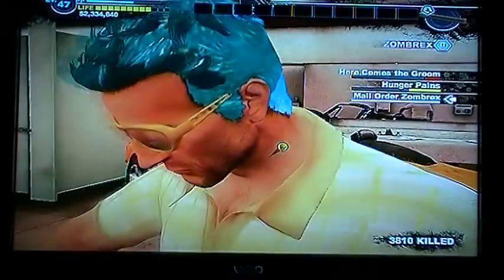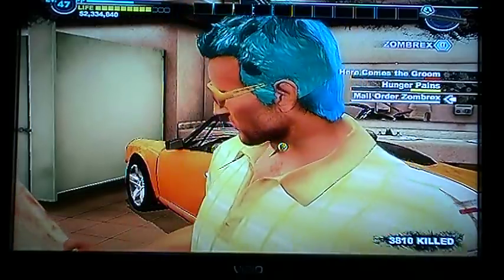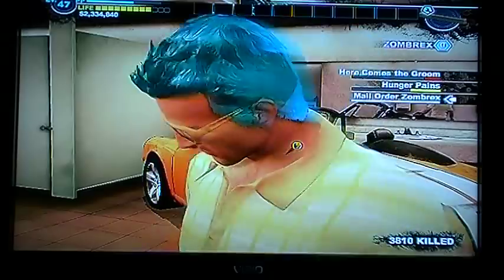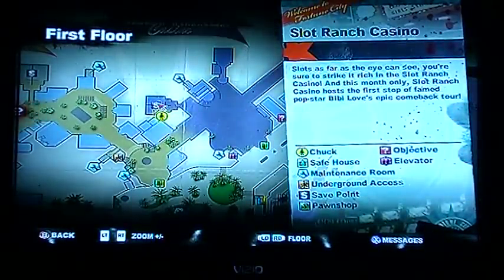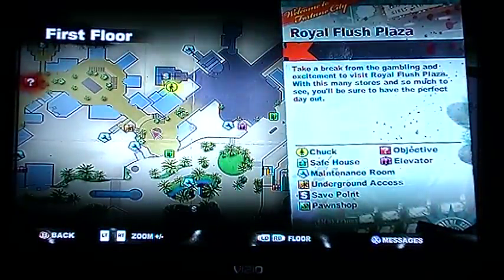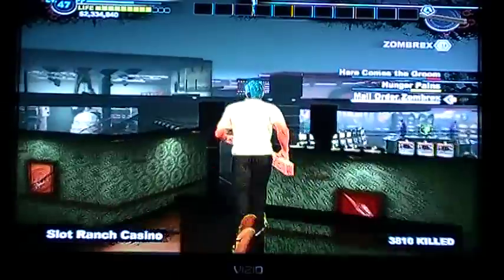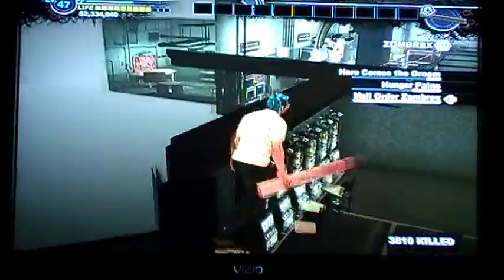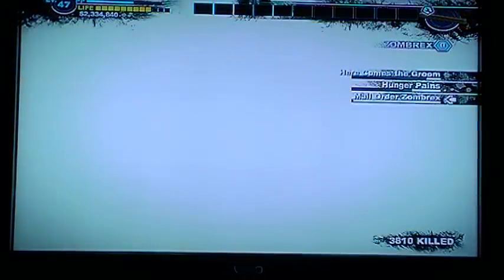Dead Rising 2 out of map glitch in Slot Ranch Casino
Playing Dead Rising 2 and want to know what Slot Ranch Casino looks like looking from the outside in? Well TalkySteak is here to help! This out of map glitch requires you to have the sports car keys (these keys can be bought from the pawnshop in Royal Flush Plaza). It is easily done and is quite fun. Commentary by TalkySteak.